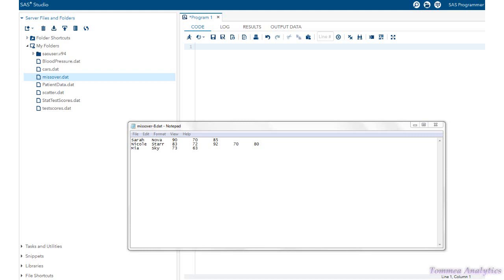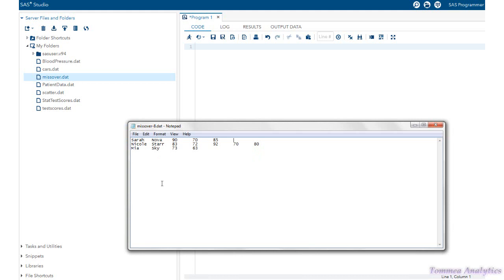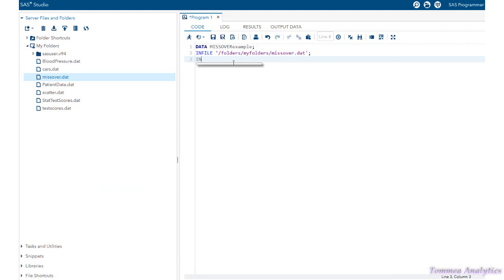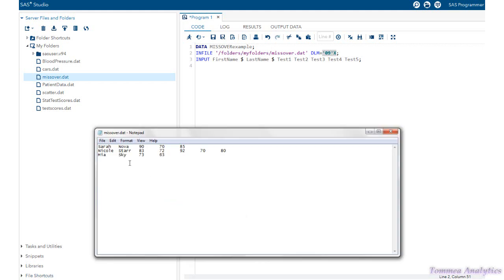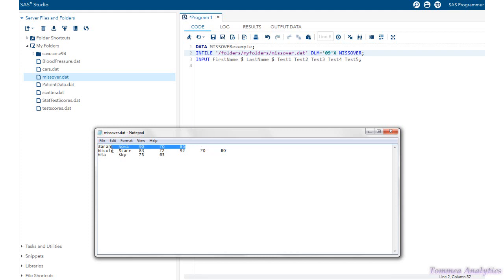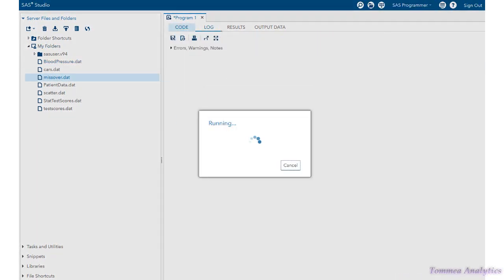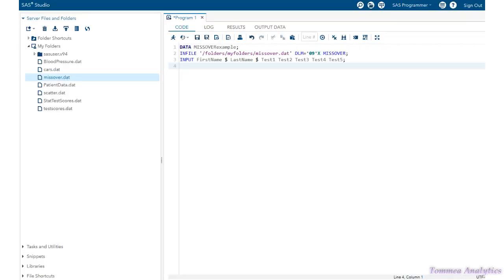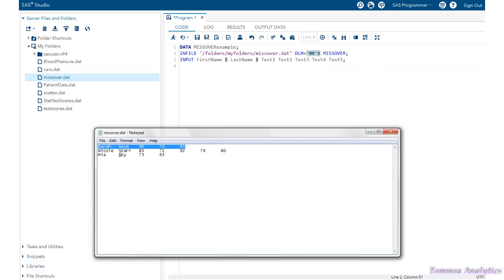Base SAS: MISSOVER and DLM= option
Demonstrates the MISSOVER and DLM=option in a simplified example.